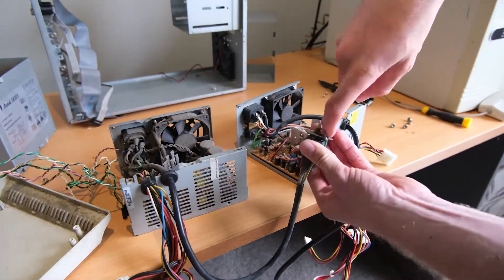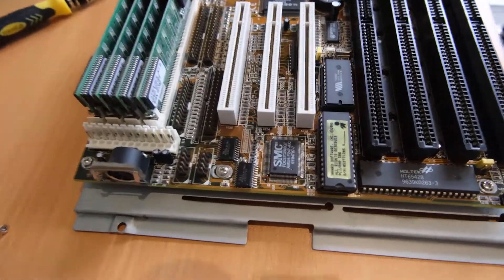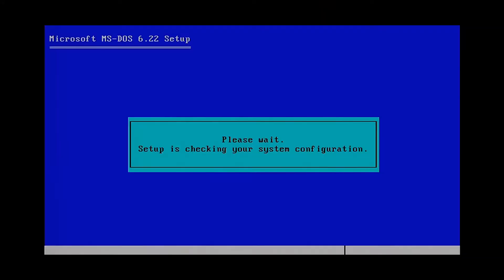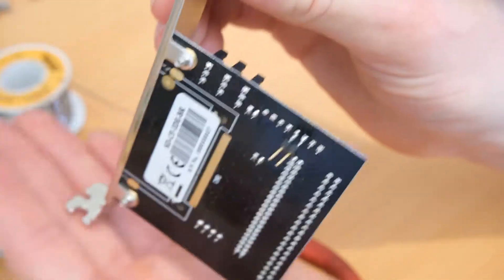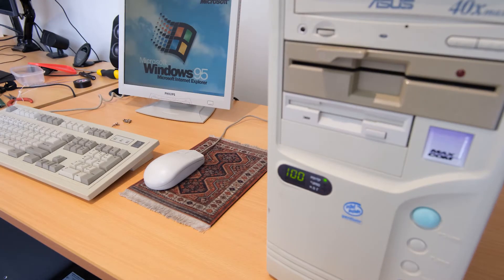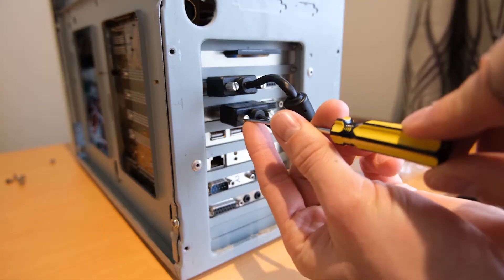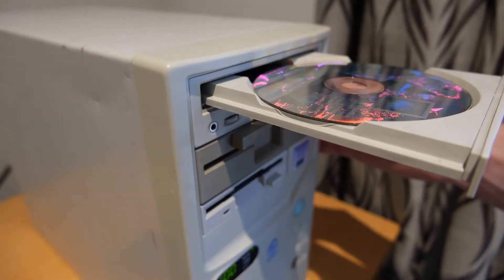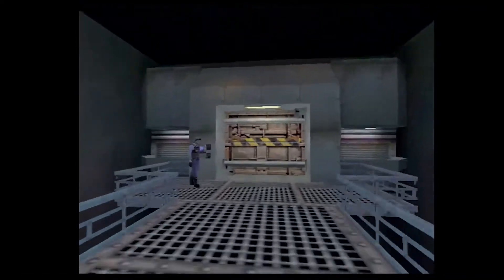Channel Trailer 2020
Hi,
Welcome along, here's a little bit about my channel.
Cheers
Mitch